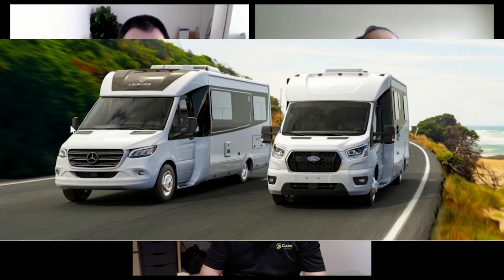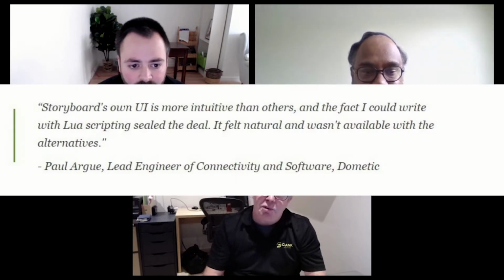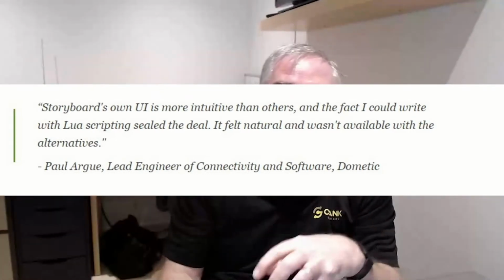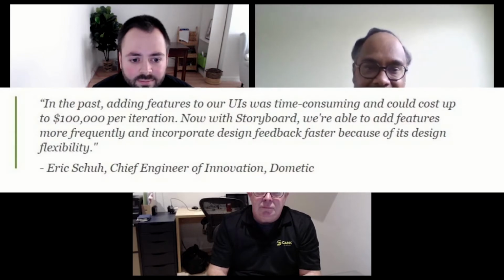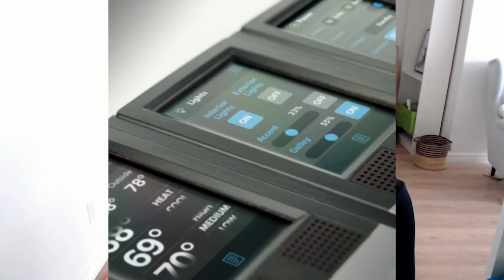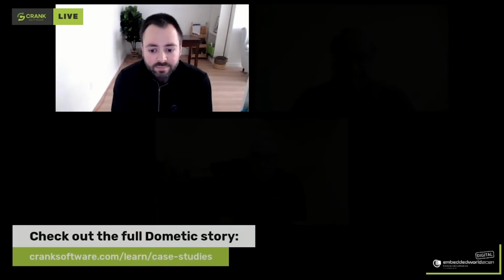UX design winner! How Dometic got a new GUI in 3 months & won first place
Learn how luxury RV manufacturer Dometic used CrankStoryboard to design UX and deliver a GUI prototype in 3 months. Released at their biggest event, the RVX Show, the team's UX design won first place for the Dometic Interact Solution and received the Cityscape Award.